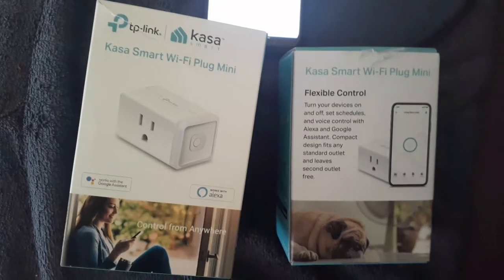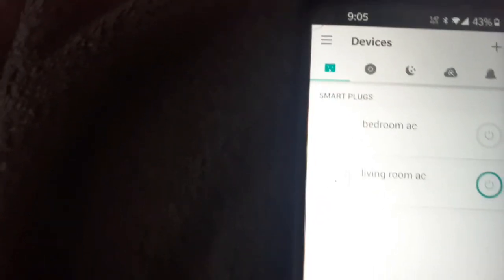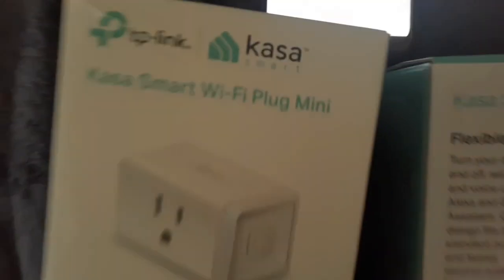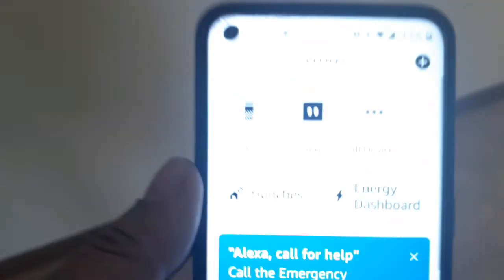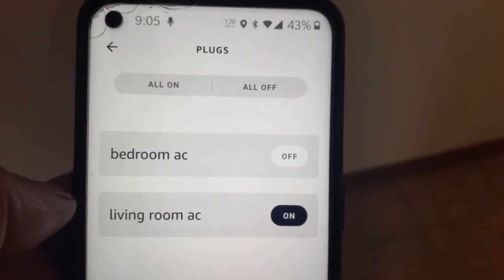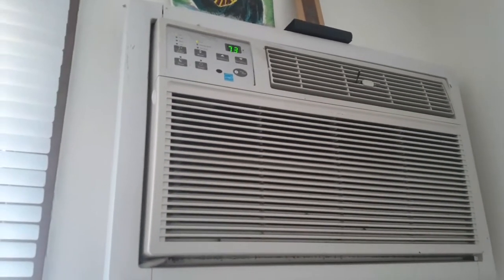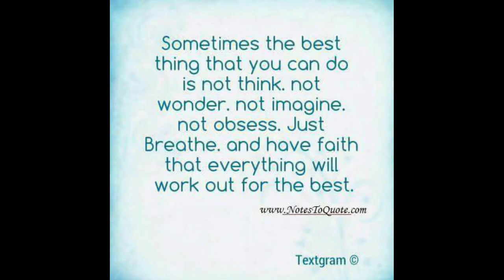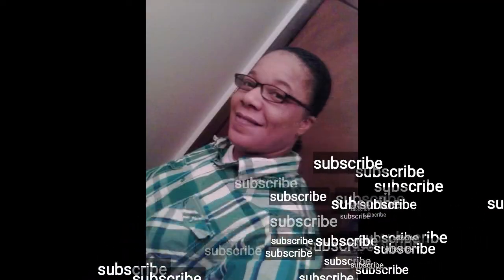CONNECTING THE KASA SMART PLUGS TO MY A/C UNITS AND ALEXA APP FOR CLIMATE CONTROL AWAY FROM HOME!!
FIRST, LET ME START OFF BY SAYING I WILL NEVER AGAIN LIVE WHERE THERE IS NO CENTRAL AIR, WITH A NO PETS POLICY. I WAS PAYING RENT TO SLEEP ON THE FLOORS OF PEOPLE WHO SAID THEY WANTED TO HELP ME GET BACK ON MY FEET AFTER MY NERVOUS BREAKDOWN IN NASHVILLE BROUGHT ME BACK TO ROCKFORD. THEREFORE, I ACCEPTED THE FIRST CLEAN, SPACIOUS, AND REASONABLE APARTMENT I FOUND. I LOVE MY APARTMENT TOO BUT MY GOAL IS TO HAVE MY TINY HOUSE BUILT OR FOUND AND PURCHASED BY MY BIRTHDAY NEXT YEAR, AND 2023 AT THE LATEST. 🙏🙏🙏🙏 SHOUT OUT TO MY DAUGHTER IN LAW FOR BUYING ME THESE AMAZING PLUGS AND SHOUT OUT TO MY CO WORKERS FOR MENTIONING THE IDEA TO MY SLOW ARSE🤦‍♂️🤦‍♂️. THERE ARE SOME THINGS I AM NO GOOD AT WITHOUT A WOMAN SO SOMEBODY NEED TO COME SAVE ME LOL.
PEACE LOVE HAIR GREASE.
MY APOLOGIES AS THIS VIDEO WAS DONE AND EDITED ON MY OLD PHONE AND I'M TOO LAZY TO ADD THE INTRO ETC TO THIS PHONE. SORRY NOT SORRY